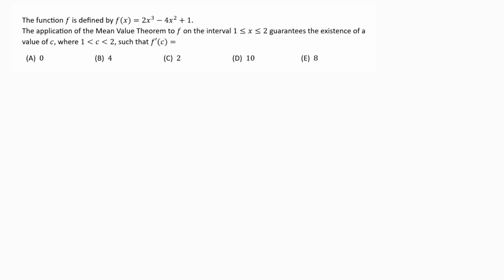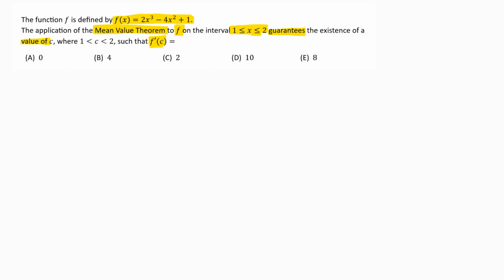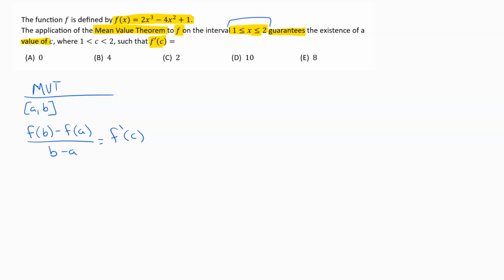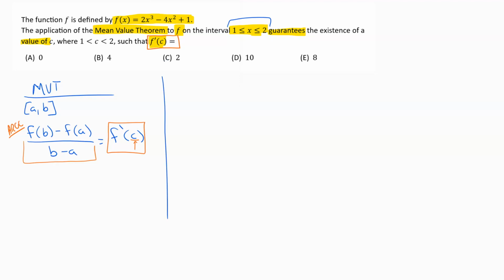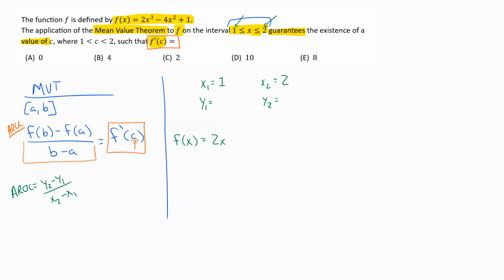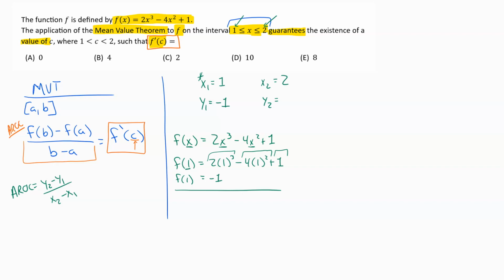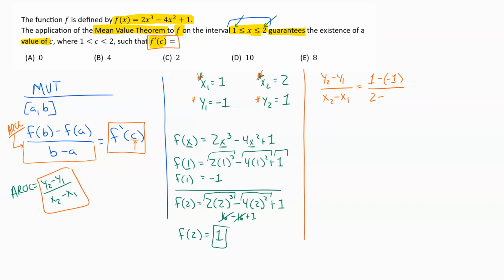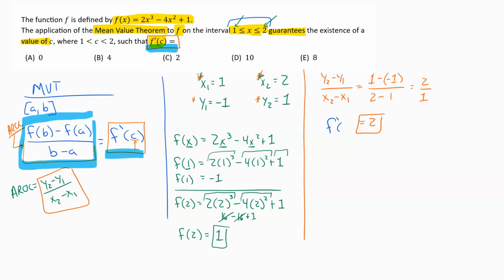AP Calculus AB: Mean Value Theorem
This question is based on the No Calculator allowed section. This example covers how to apply the Mean Value Theorem.